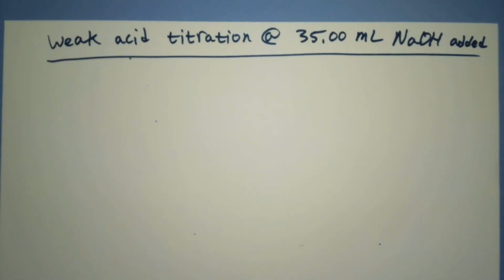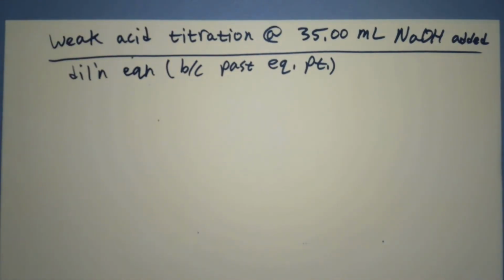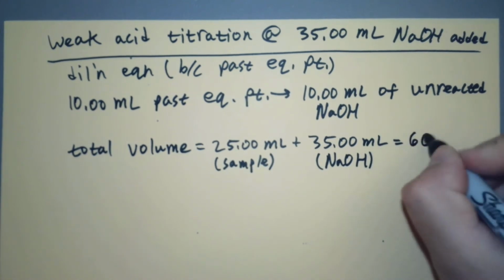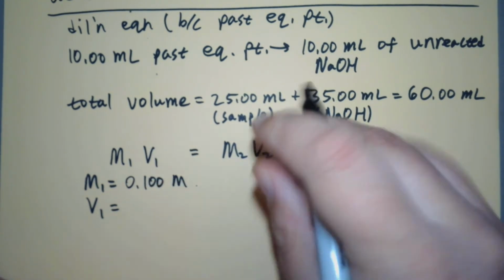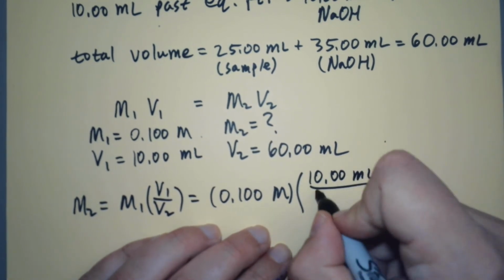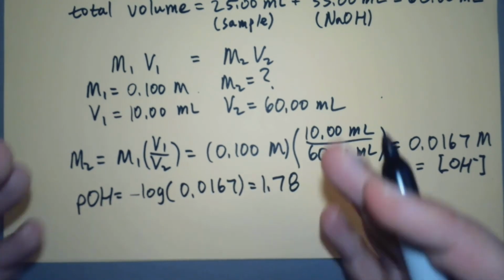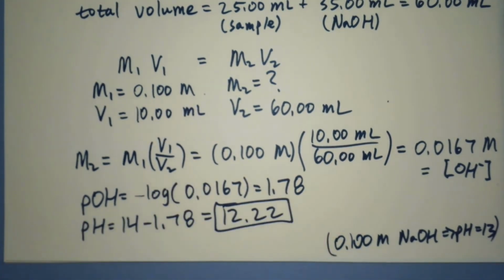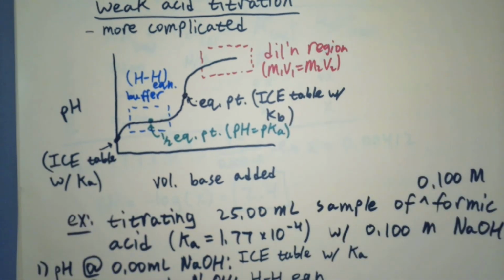CHM152 CH14pt3 3 5 Dilution pH